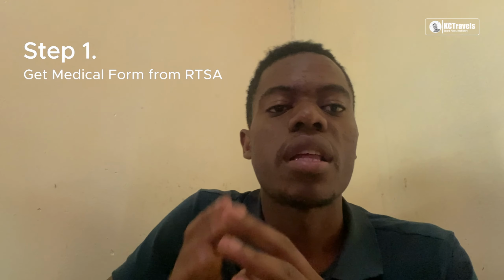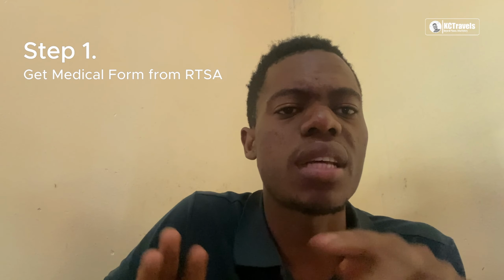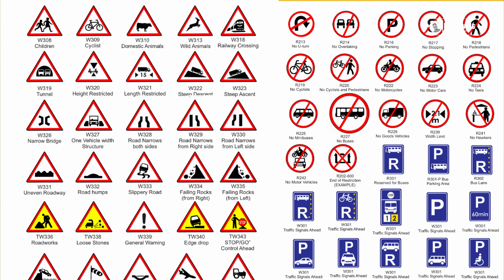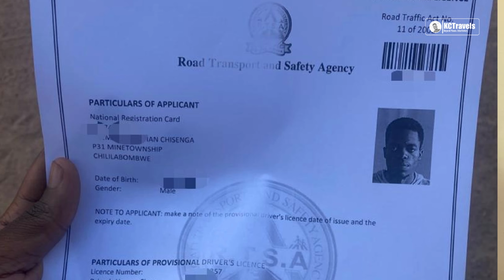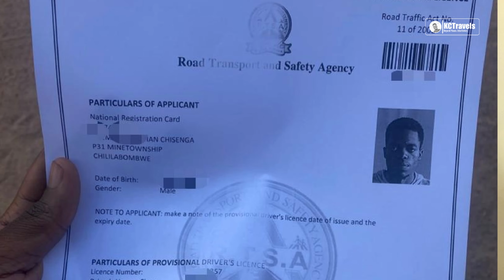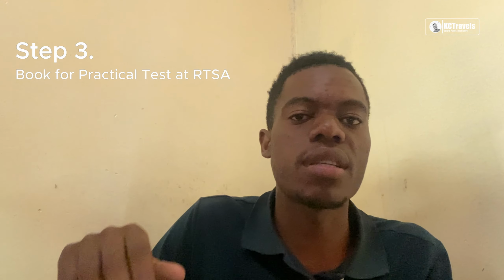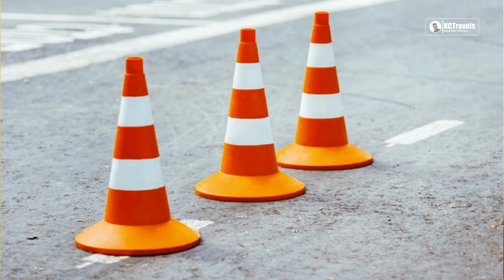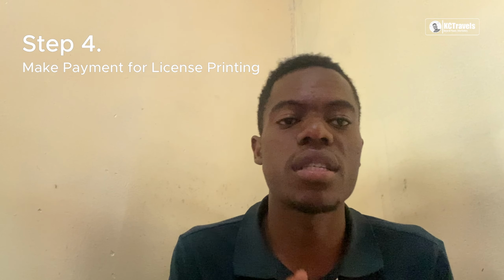How to Get a Drivers License in Zambia 🇿🇲 | Class A, A1, B, C, CE, PSV etc (Full Step by Step Guide)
In this video, I take you through the full step-by-step process of how to get a driver’s license in Zambia. From medicals, theory tests, provisional license, lessons, all the way to the final driving test - I explain everything you need to know.

Whether you’re getting a car, bus, or motorbike license, this guide will help you understand the requirements and avoid mistakes.

📌 What you’ll learn in this video:
- How to start the application at RTSA
- Medicals and theory test explained
- Getting your learner’s (provisional) license
- Driving lessons and road test tips
- How to finally collect your driver’s license